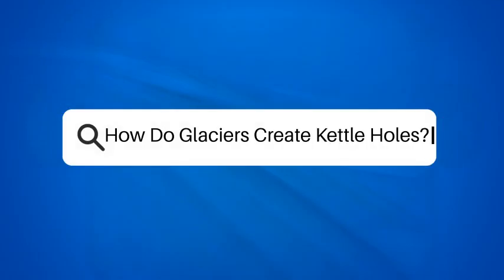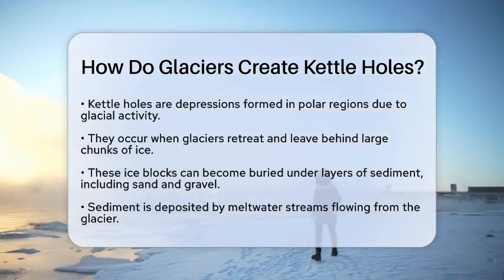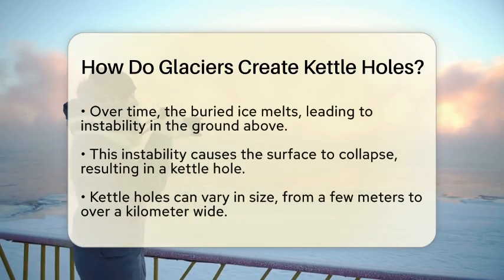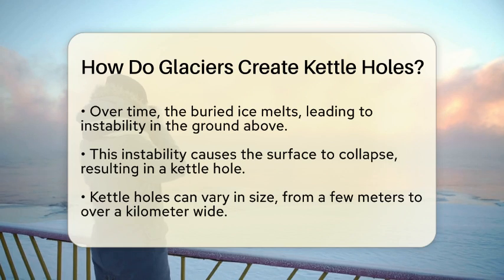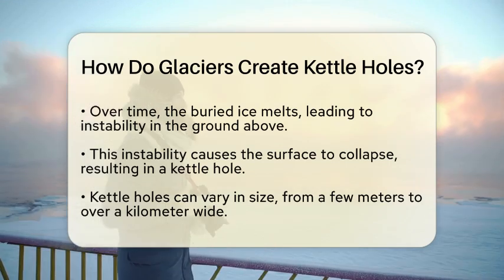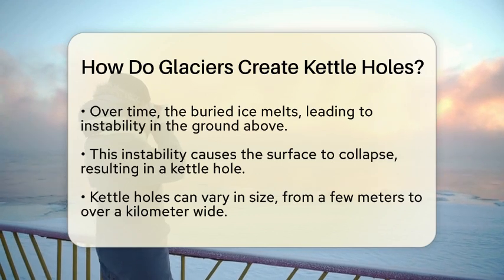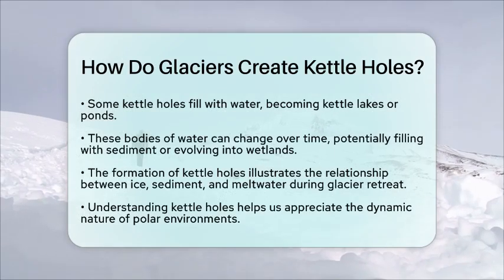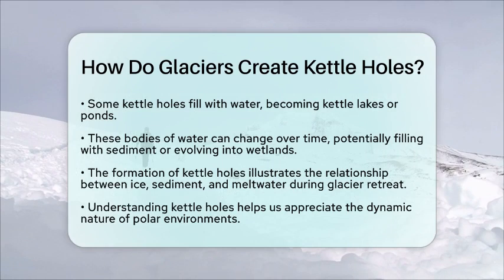How Do Glaciers Create Kettle Holes? - Polar Regions Uncovered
How Do Glaciers Create Kettle Holes? In this informative video, we’ll take a closer look at the fascinating process behind the formation of kettle holes in the polar regions. Kettle holes are unique depressions that arise from the activity of glaciers, and understanding their creation provides a glimpse into the dynamic changes occurring in these icy environments. We will discuss how glaciers retreat and leave behind blocks of ice that become buried under layers of sediment. As these ice chunks melt away over time, the ground above becomes unstable, leading to the formation of kettle holes.

You will learn about the characteristics of these depressions, including their varying sizes and depths. We will also explore how kettle holes are commonly found in outwash plains and how they contribute to the distinctive kame and kettle topography. Some kettle holes even evolve into kettle lakes or ponds, which can change significantly over time based on local conditions.

Join us for this engaging exploration of kettle holes and their significance in understanding the polar regions.